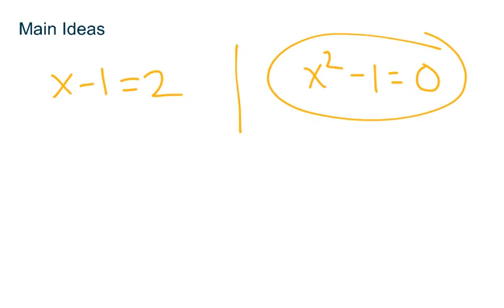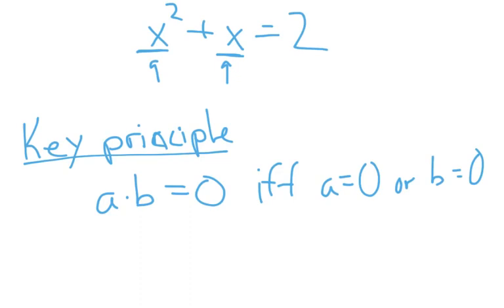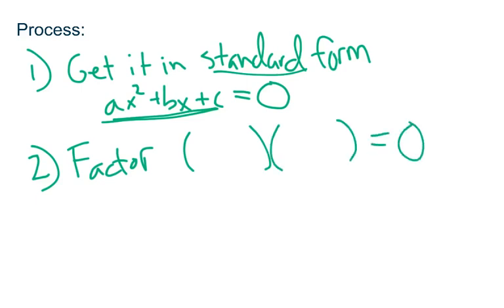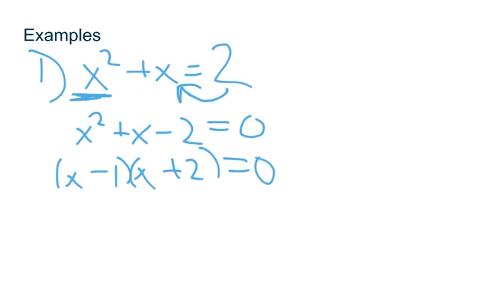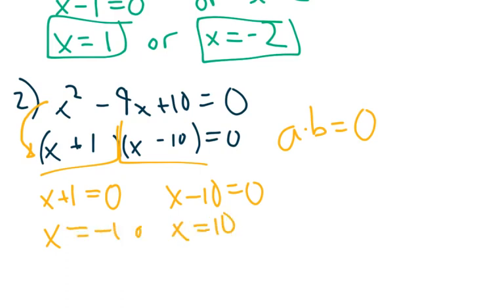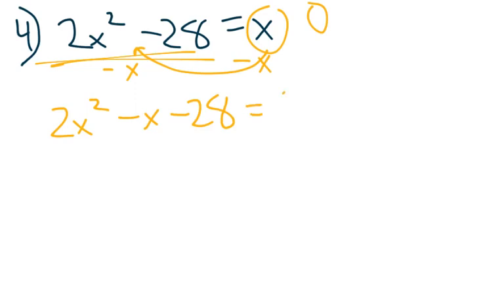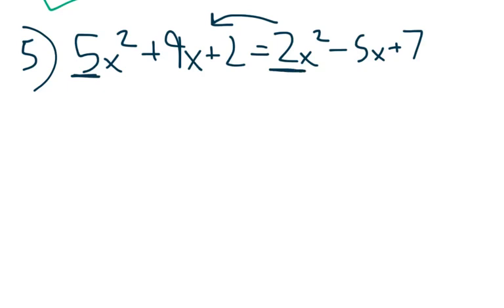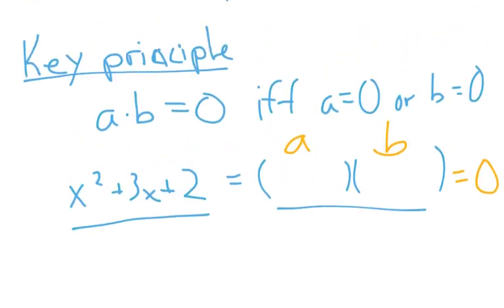Solving Quadratic Equations by Factoring